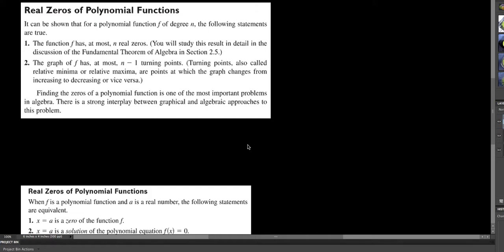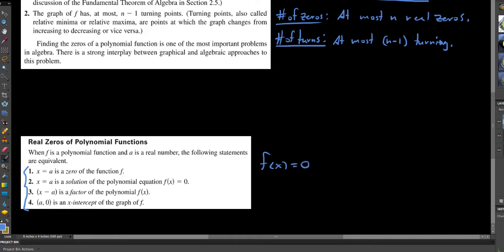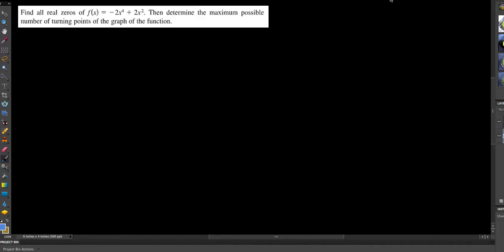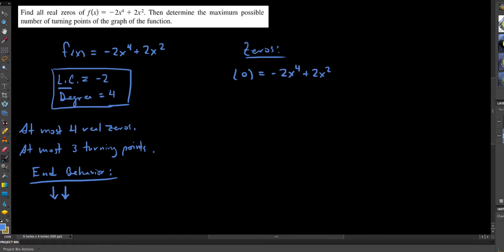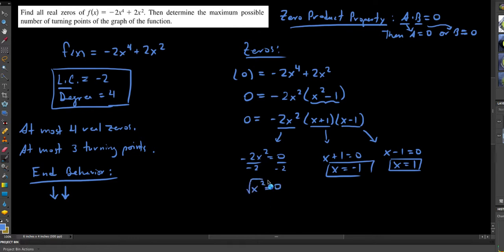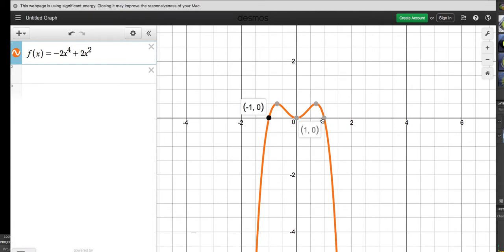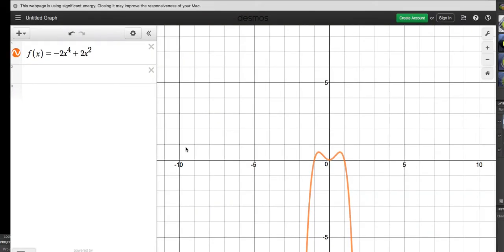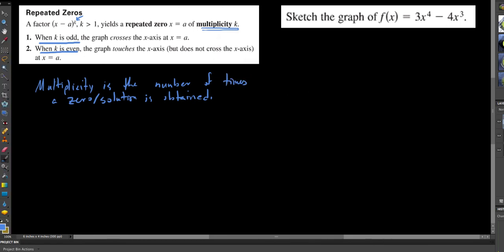HPC 2.2.4: Real zeros of polynomial functions